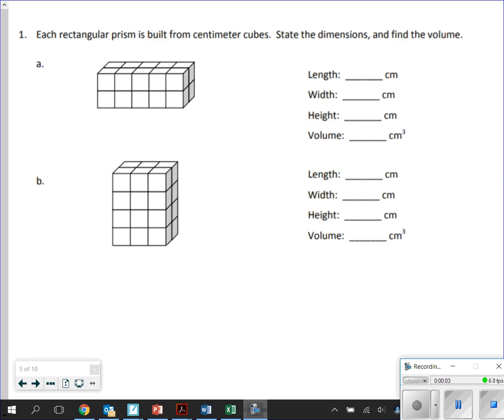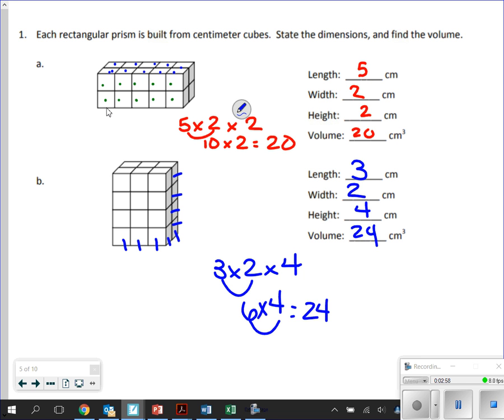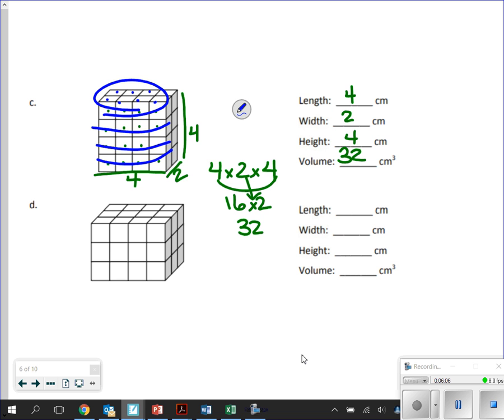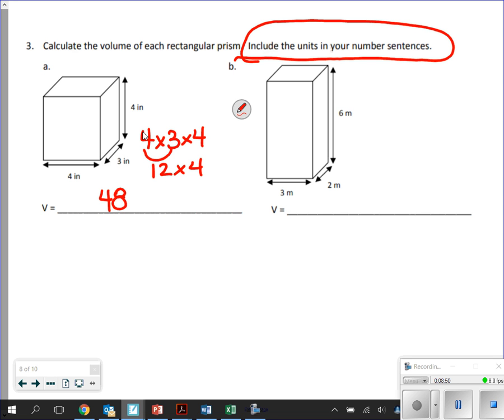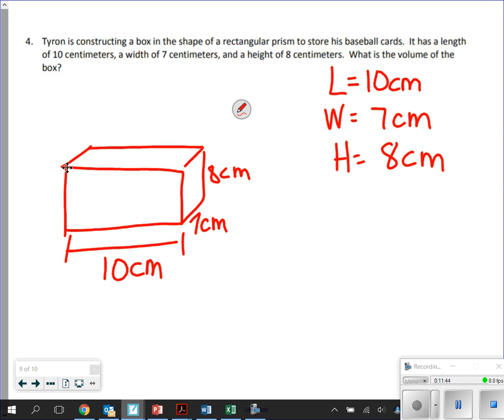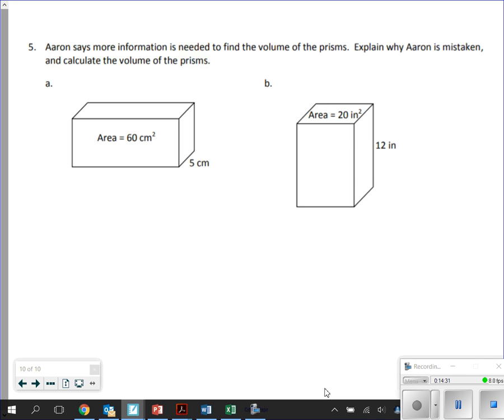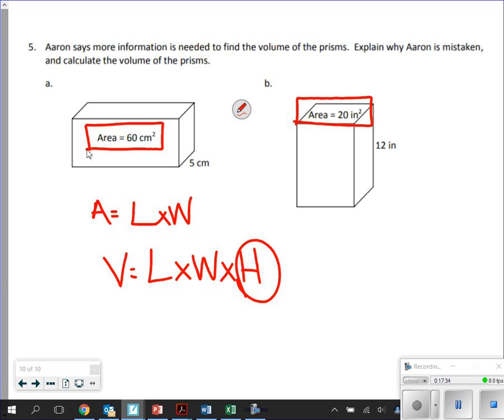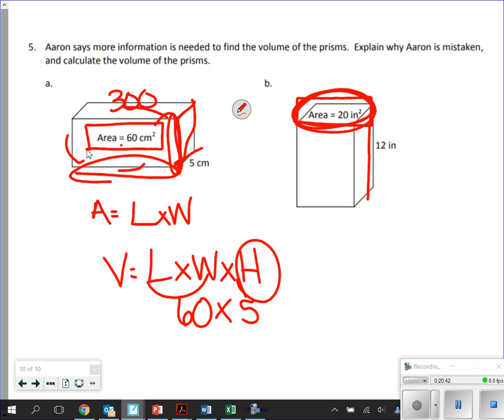March26 volume strickland